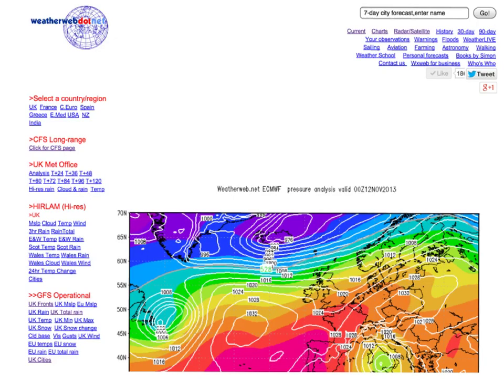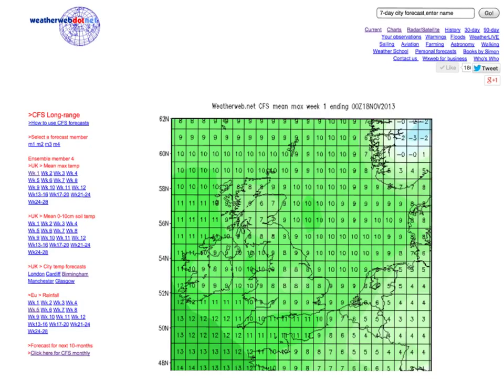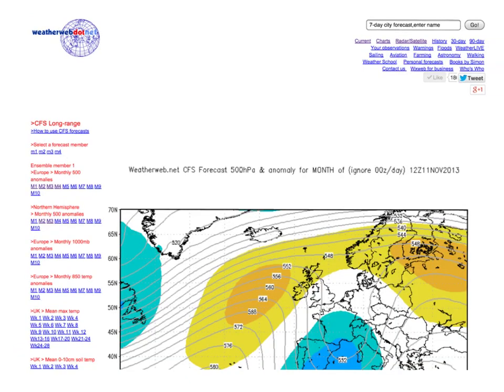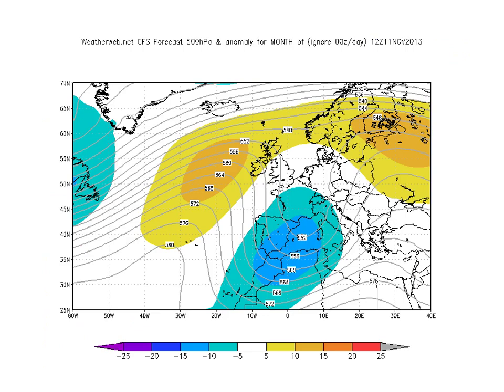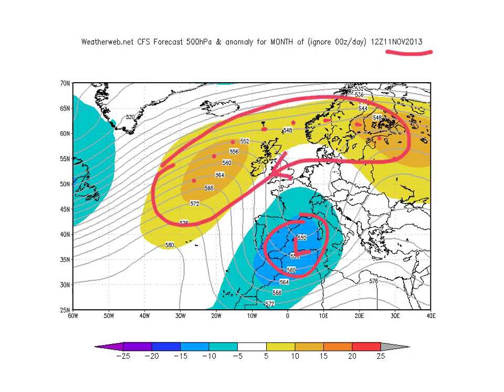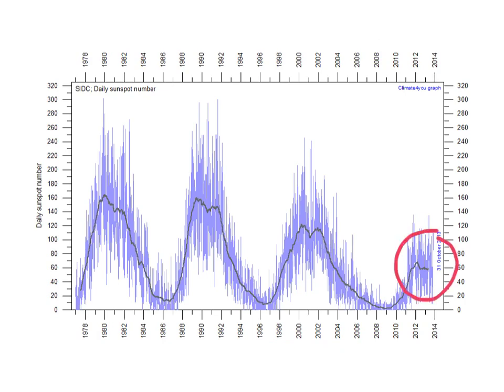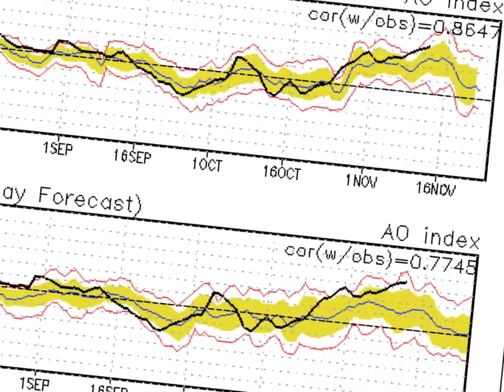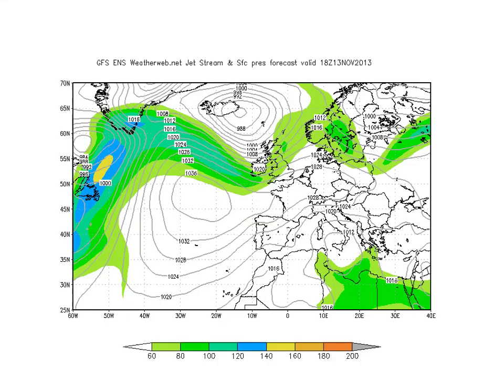Tuesdays Look Ahead - New charts